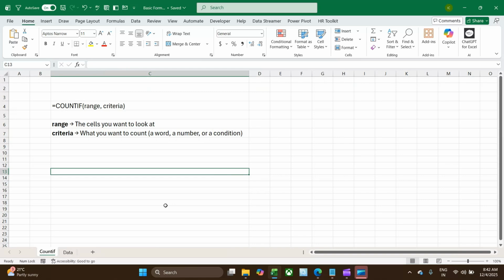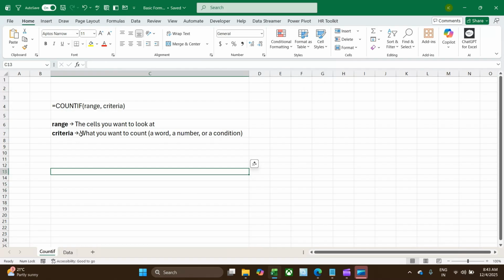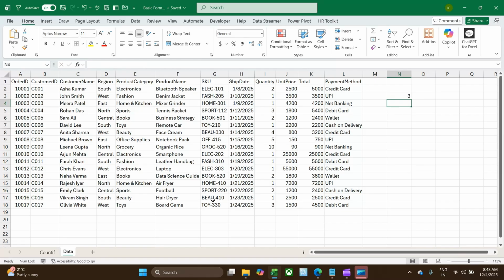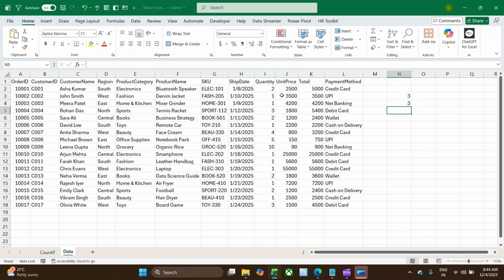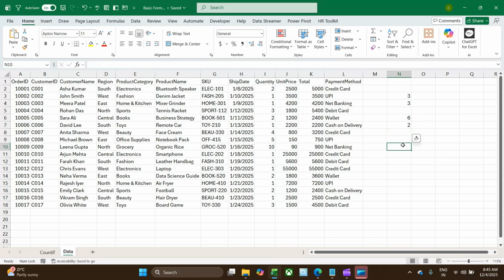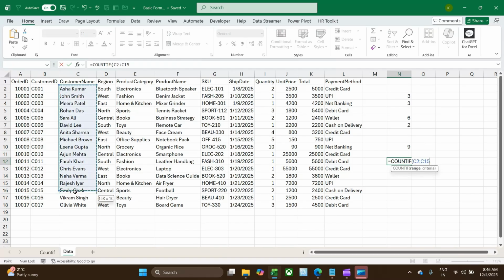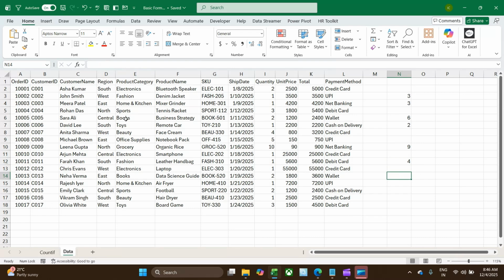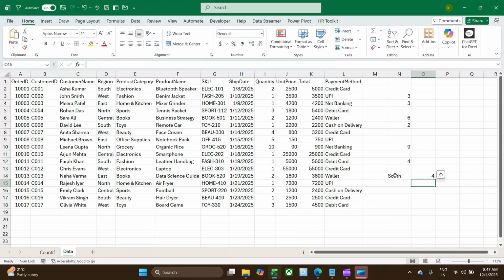Master COUNTIF in Excel: Count Text, Numbers & Wildcards in Minutes!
Level up your Excel skills with this quick and powerful COUNTIF tutorial!
In this video, you’ll learn how to use COUNTIF to count text, numbers, and even wildcard patterns like starts with, ends with, and contains.

Perfect for students, professionals, and anyone who works with data.

What you’ll learn:

✔ How COUNTIF works
✔ Count specific text
✔ Count specific numbers
✔ Use wildcards (*, ?, ~)
✔ Practical examples for real-life data
✔ Tips to avoid common COUNTIF mistakes